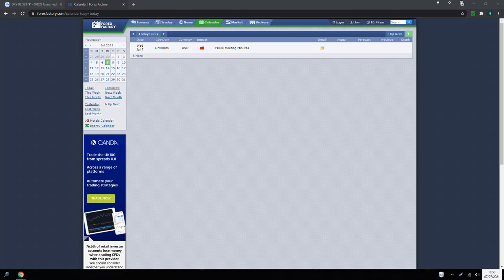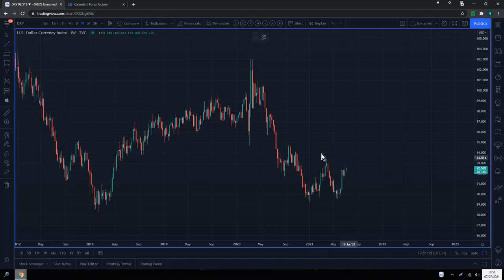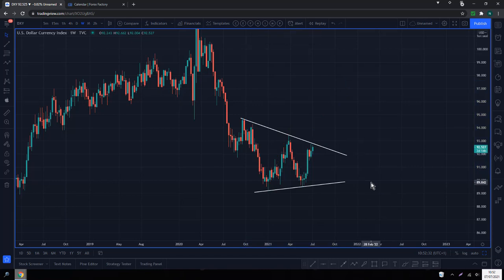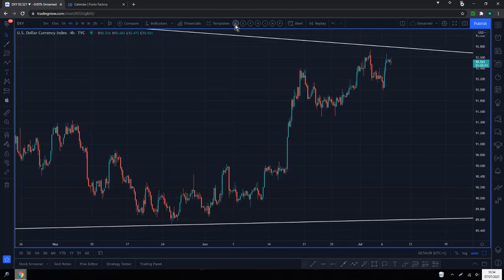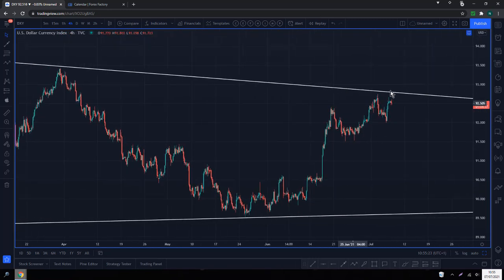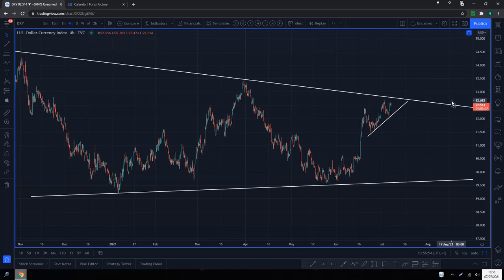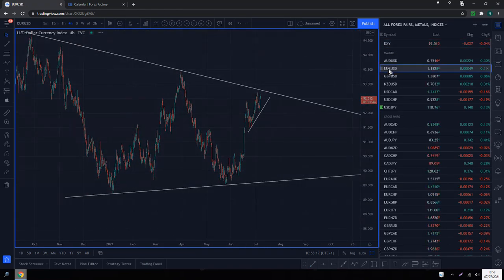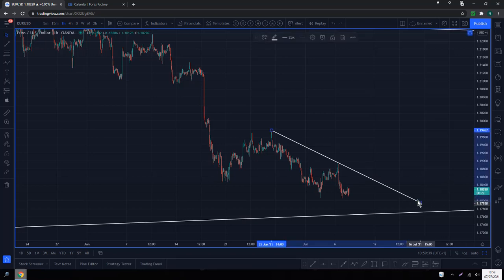Market Update 7th July 2021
Ahead of the FOMC meeting minutes we share our thoughts on what could happen with the Dollar Index.

Join our free Telegram channel for analysis and links to our free Lifestyle Trader Clinics. Use the link below and fill out your details on the right side of the page.

Follow @thetraderclub 🔥
Follow @officialtradeandtrain 🔥

1. FREE ANALYSIS GROUP
2. NEXT AVAILABLE LIVE COURSE
3. 1-2-1 COACHING
4. MASTERMIND GROUPS
5. LIVE DAILY TRADING ROOMS
6. TRADE SETUP GROUP
7. FUNDED ACCOUNTS STARTING AT FROM £10,000 - £100,000